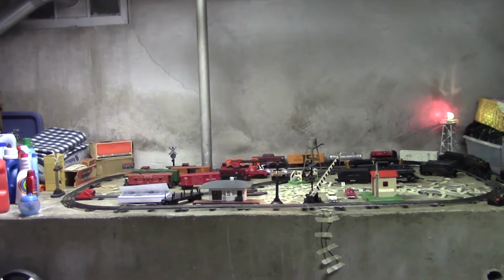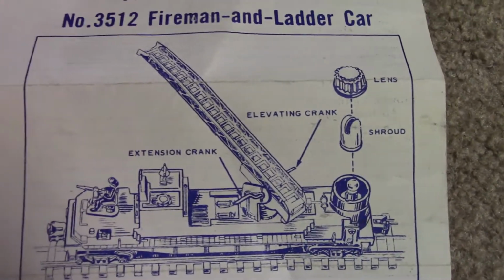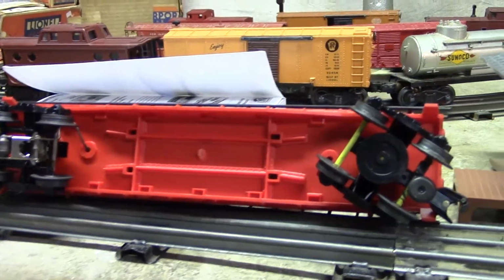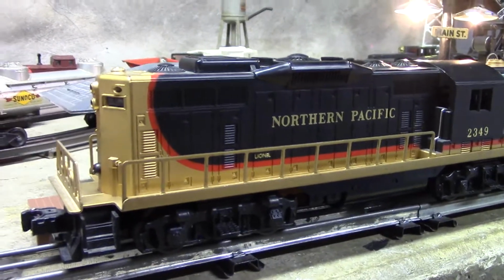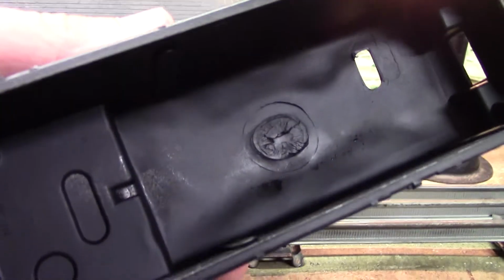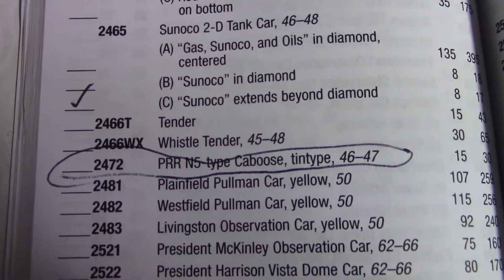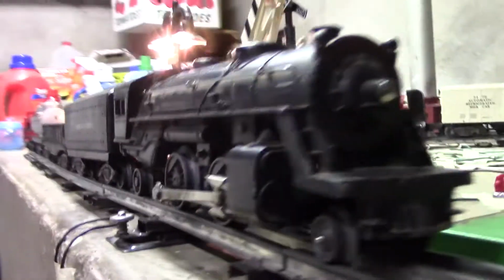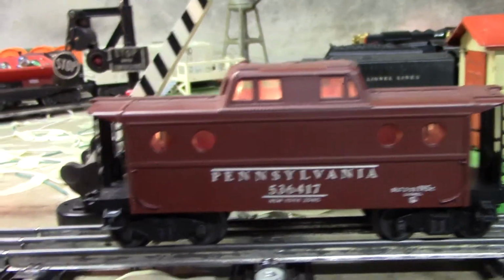Postwar Lionel Collection Update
Well I decided it was time for a Postwar Lionel Collection update so here it is! I will show you in this video, all the new stuff I have picked up over the past couple of months. Including a full mint in the box, 1623W Postwar set, 6466w tender for my 2035, a new caboose, a some other neat stuff.

The Lionel 785 Hudson was made in 1985.

TrainFanatic Productions 2017

Again since this video is over 30 minutes, don't watch it in one sitting but if you would like to do that, than feel free to do so, Thanks!